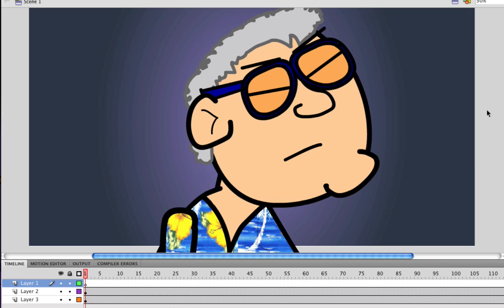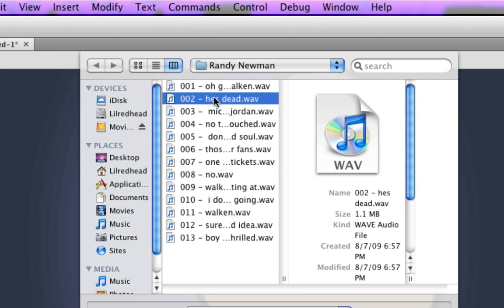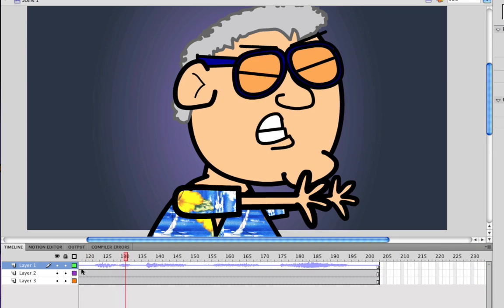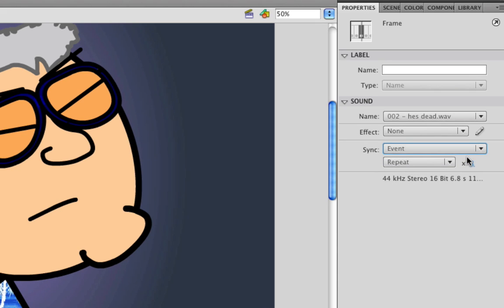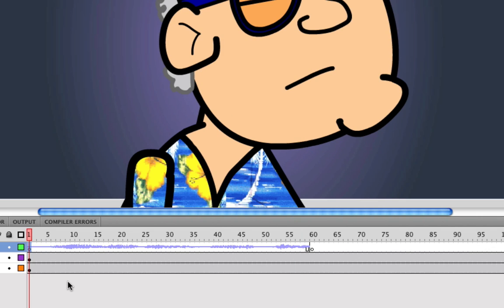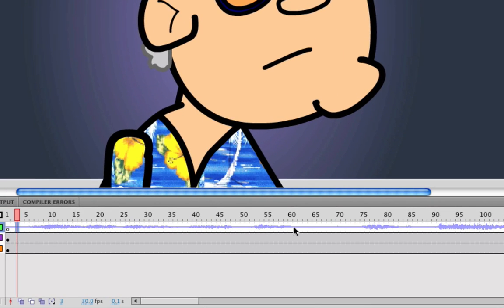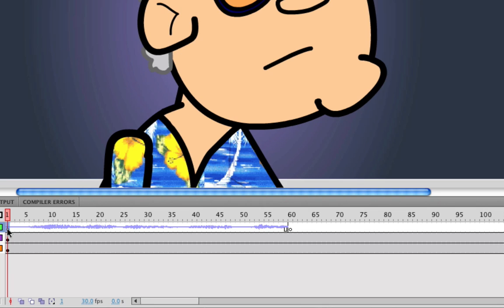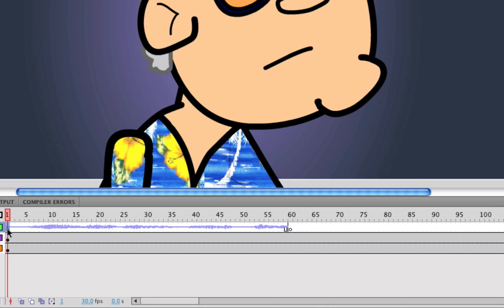Adobe Flash Tutorial- Introduction to Sounds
In this tutorial I go over the basic usage of sounds in Adobe Flash. This includes how to import and the difference between event, stop and stream sync types.